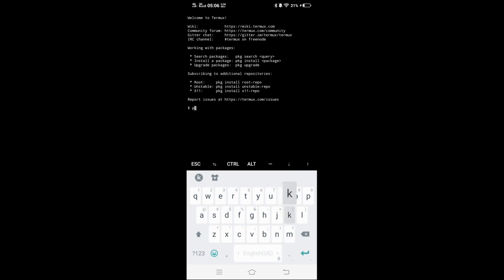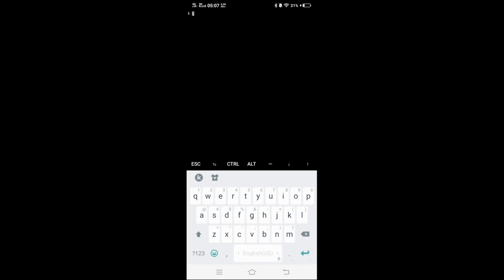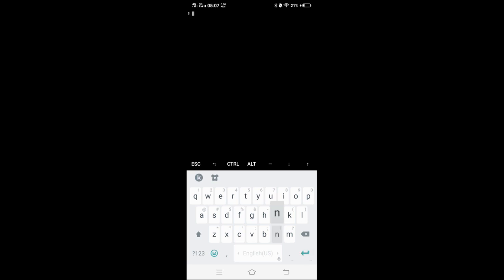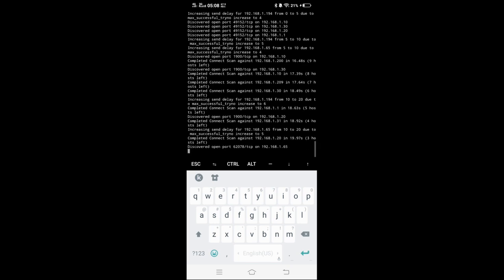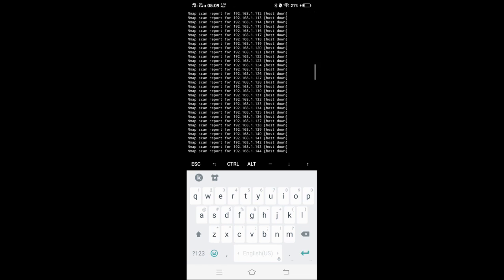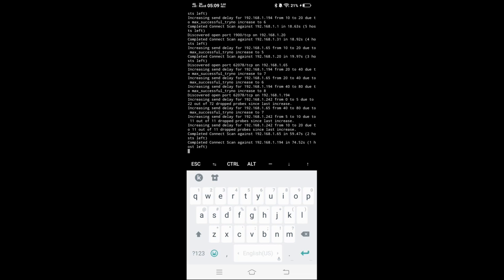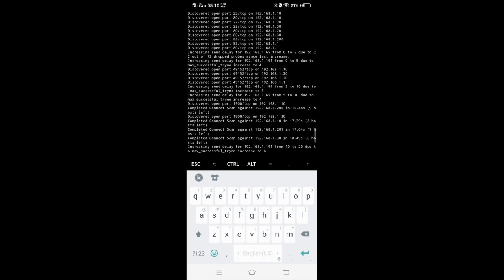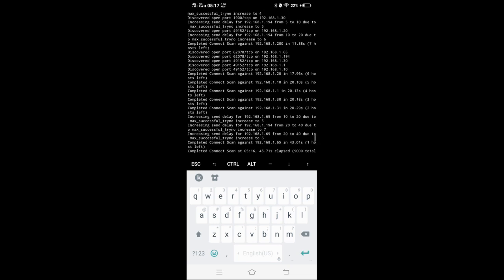Termux: Installation & Basic Nmap Usage (Beginners)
As the title says, a basic guide on how to get nmap onto your termux and the basic usage of it.